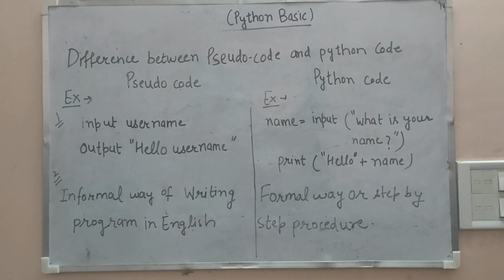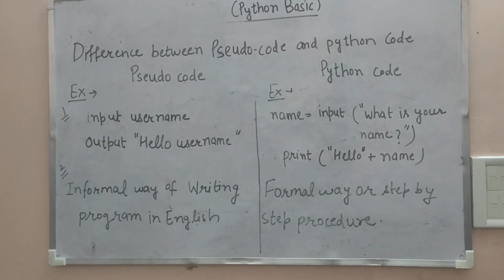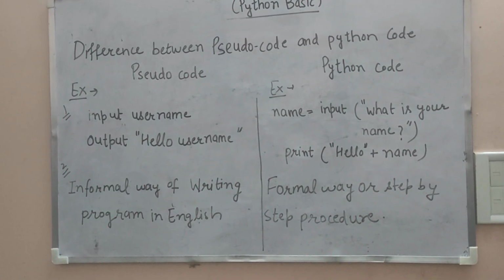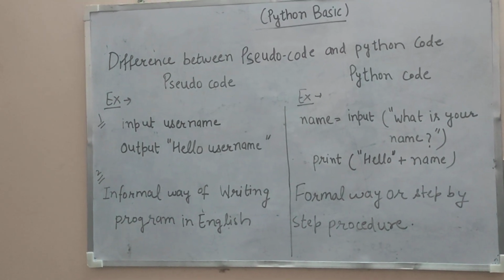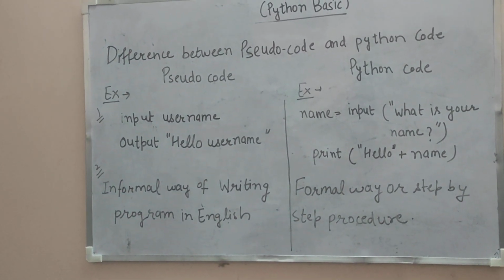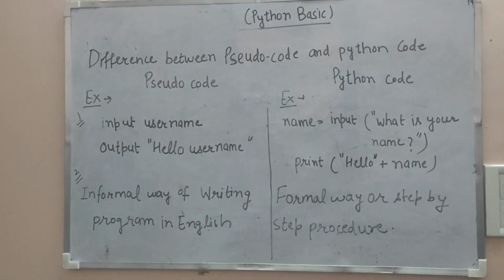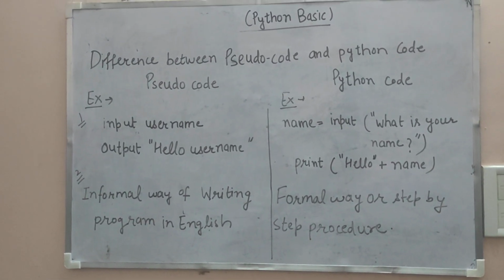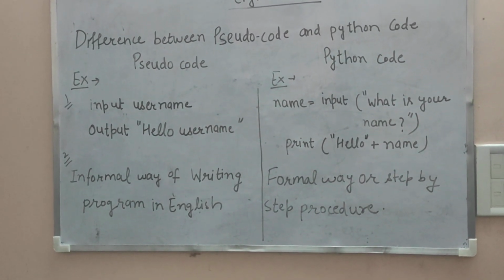difference between pseudo code and python code